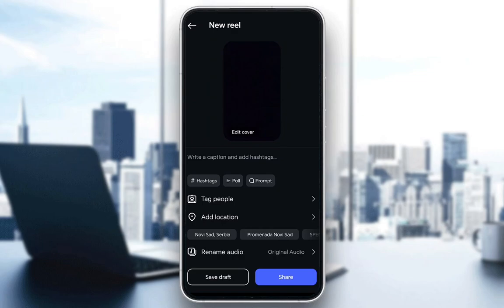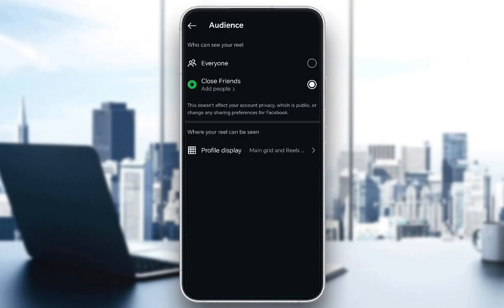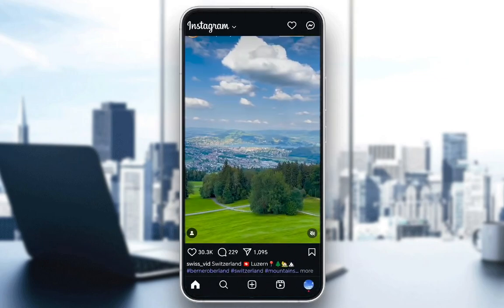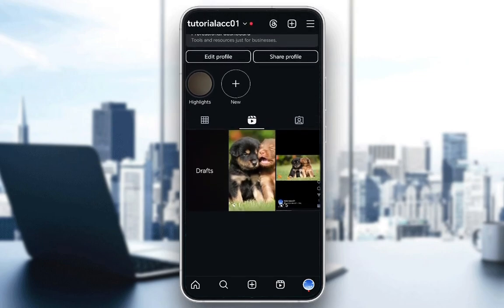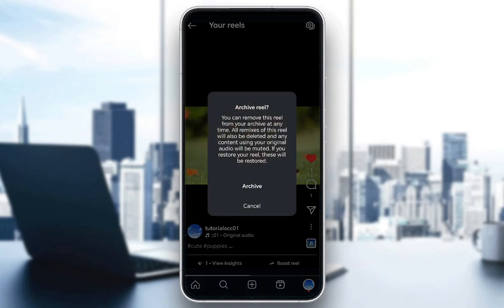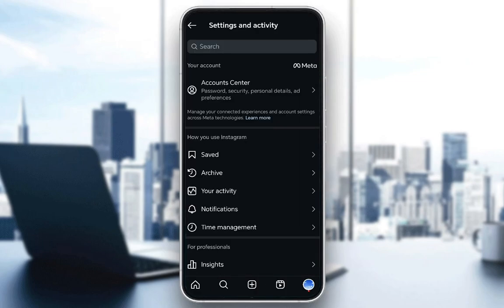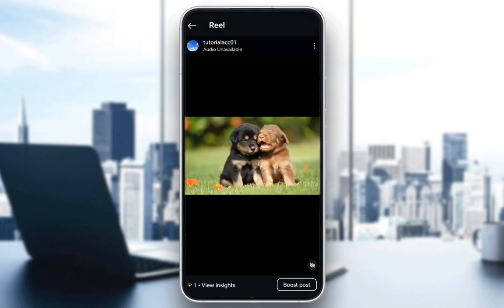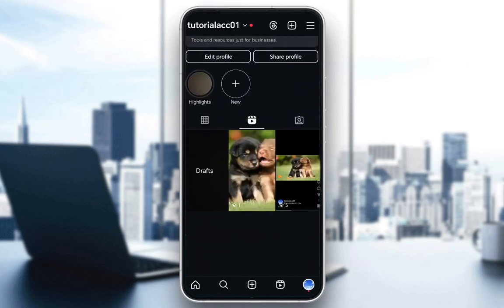How To Hide Instagram Reels From Someone Tutorial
Today we talk about hide instagram reels from someone,how to hide instagram reels from someone,how to hide instagram reels,how to hide instagram reels without deleting